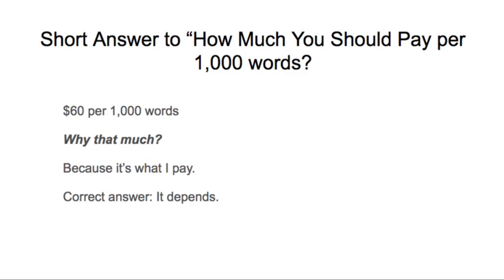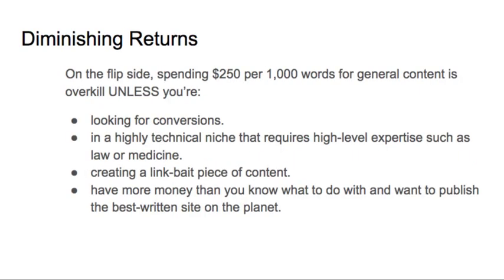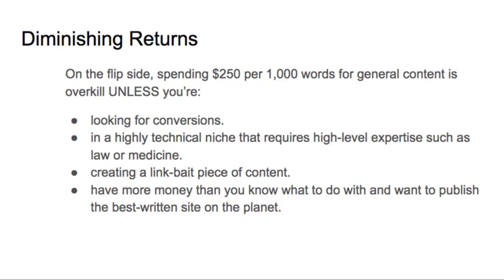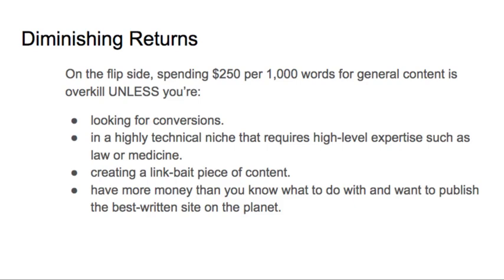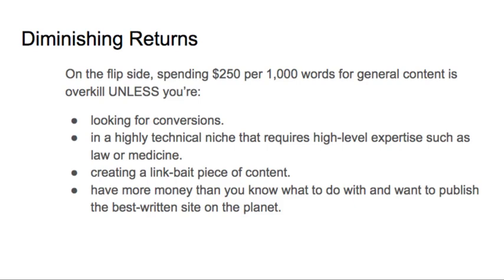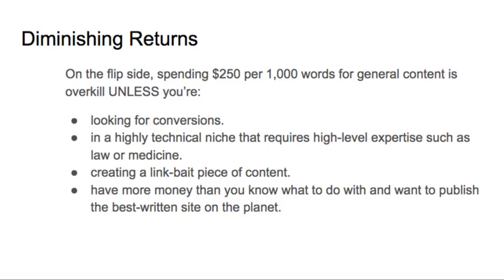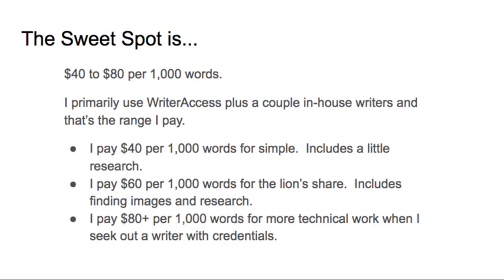How Much Should You Pay Per 1,000 Words of Content?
Short Answer to “How Much You Should Pay per 1,000 words?

$60 per 1,000 words
Why that much?
Because it’s what I pay.
Correct answer: It depends.
The Range

Lowest rate for something workable:  $27 per 1,000 words ($.027 per word)

Will likely require editing.
Where? Textbroker
Limited research
BUT can build up a list of decent writers to improve quality for the same rate.

What about spending less?
I did once and it was atrocious. Don’t count on it unless you really luck out with a hire.

Diminishing Returns

On the flip side, spending $250 per 1,000 words for general content is
overkill UNLESS you’re:
looking for conversions.
in a highly technical niche that requires high-level expertise such as law or medicine.
creating a link-bait piece of content.
have more money than you know what to do with and want to publish the best-written site on the planet.

The Sweet Spot is...

$40 to $80 per 1,000 words.
I primarily use WriterAccess plus a couple in-house writers and that’s the range I pay.
I pay $40 per 1,000 words for simple.  Includes a little research.
I pay $60 per 1,000 words for the lion’s share.  Includes finding images and research.
I pay $80+ per 1,000 words for more technical work when I seek out a writer with credentials.

If I was forced to pick ONE rate it would be:

This seems to strike the best balance among quality and ROI.
I’ve paid $27 to $350 and everything in between.
TIP: Hire writers directly to save.
Since I use a content agency, the agency takes a chunk.
You can hire writers directly at Problogger and Craigslist.

Don’t forget that you can reduce average cost of content by

Writing some of it yourself.
Outsourcing is not either/or.
You can do both.
I started writing everything.
I then outsourced a little.
I now outsource a lot but still write for my niche sites.